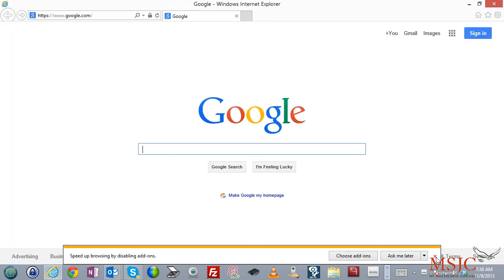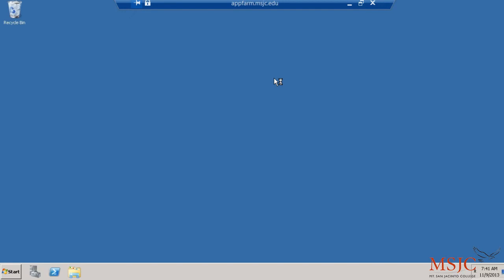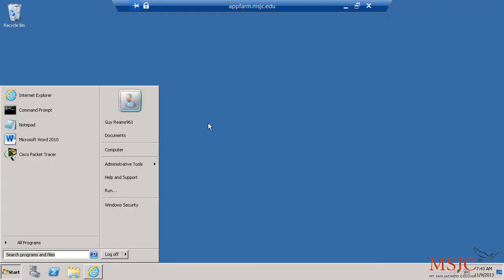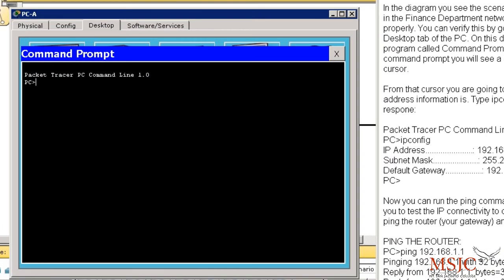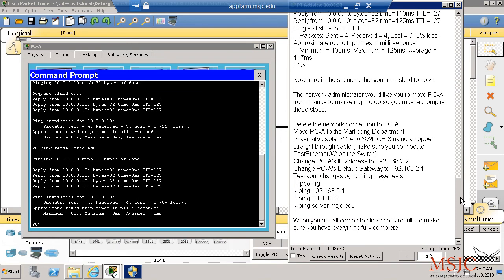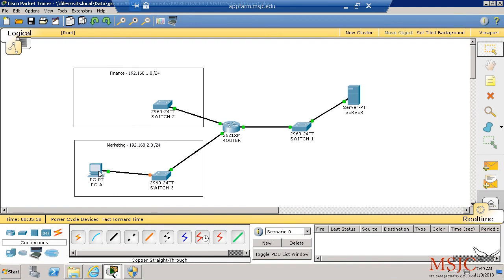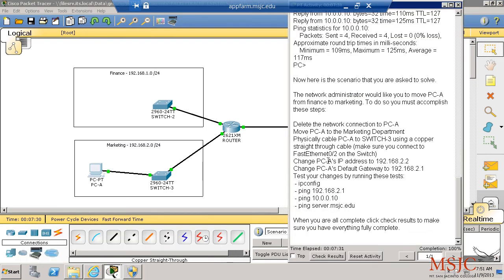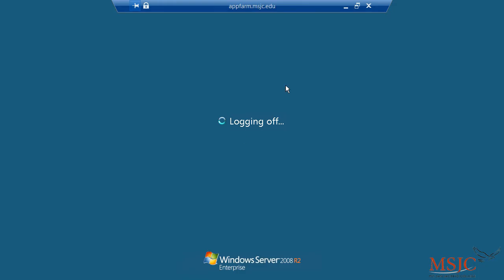CSIS-101: Unit 3 Networking Project